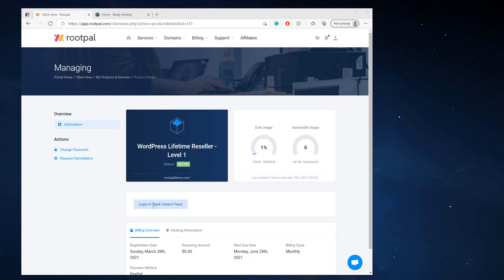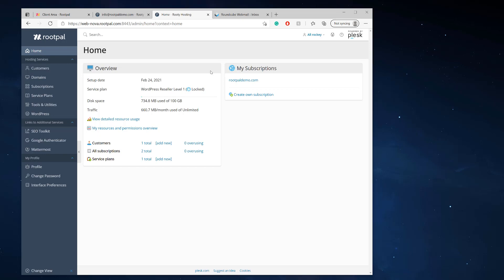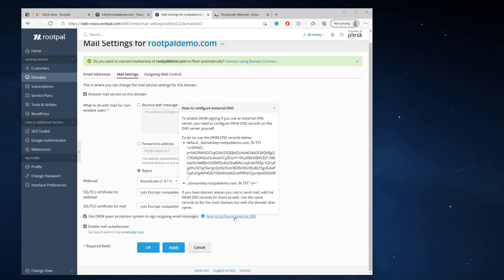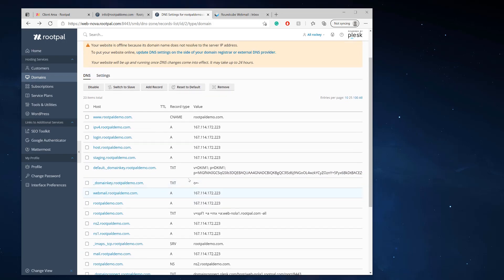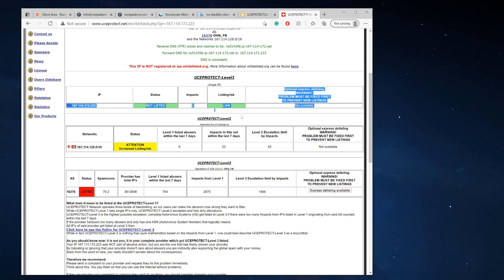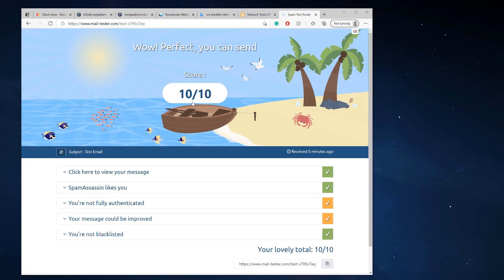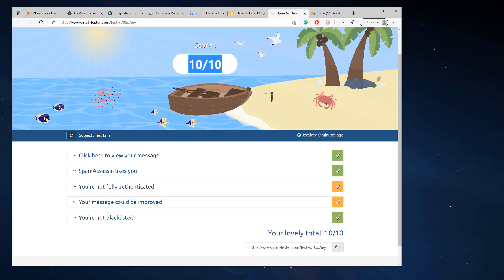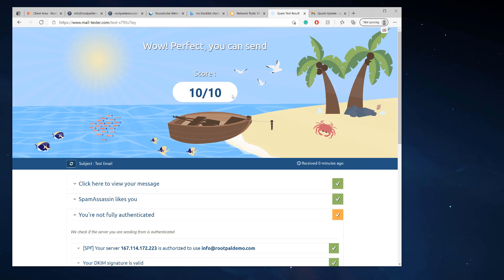How to Improve your Email Score (Go to Inbox Every time)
Learn how to send mail and go to the inbox every time by improving your email & mail score.